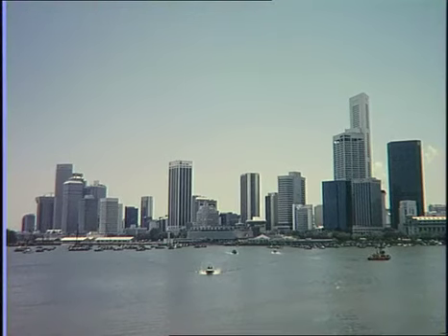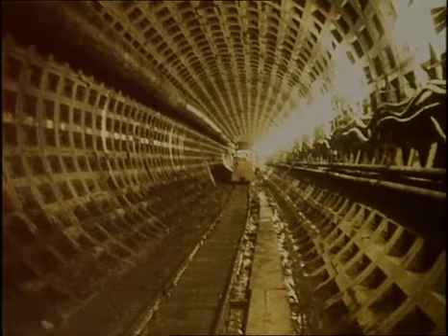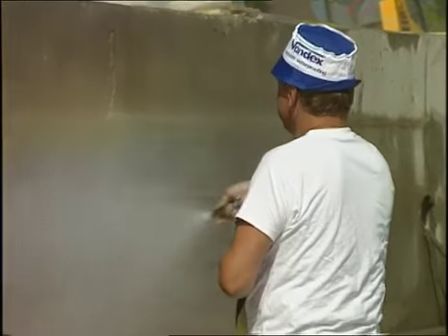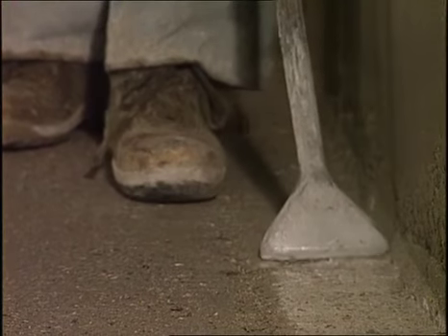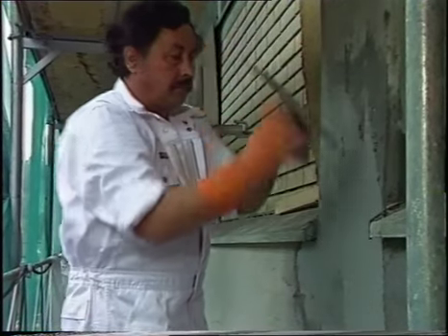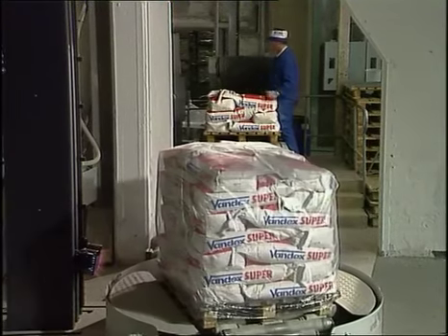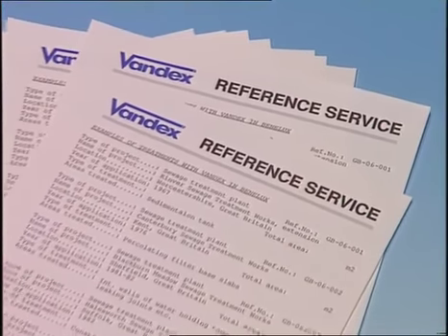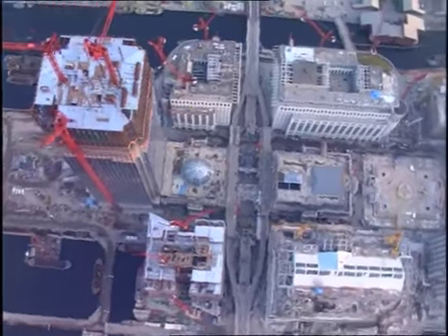VANDEX General Video